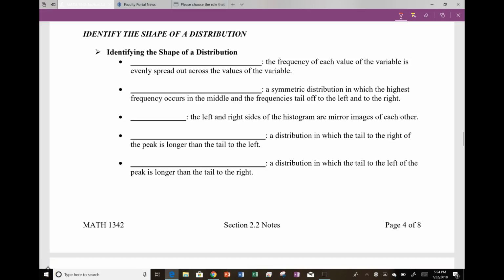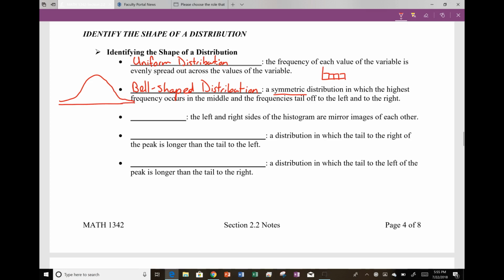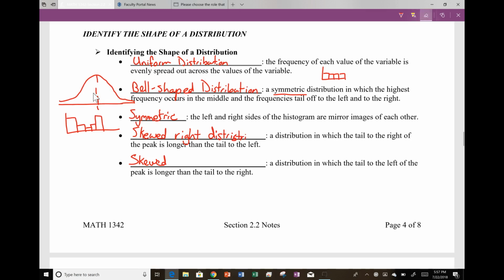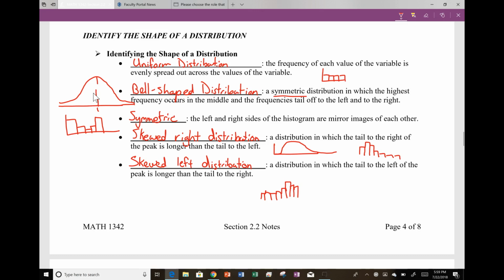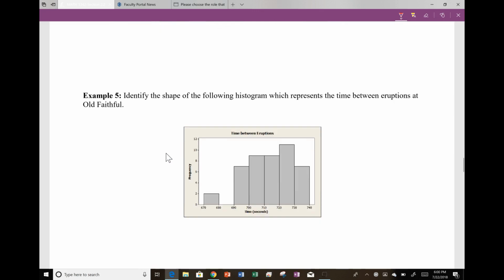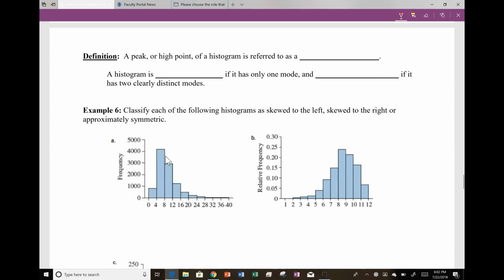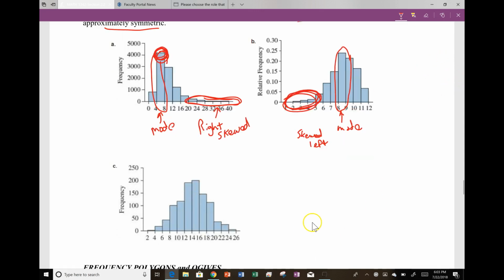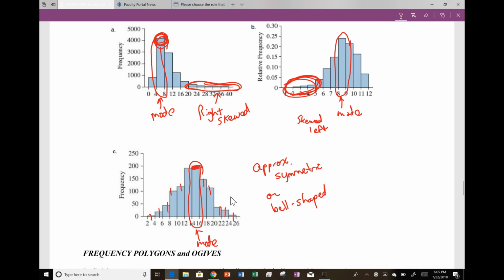Shapes of Distributions